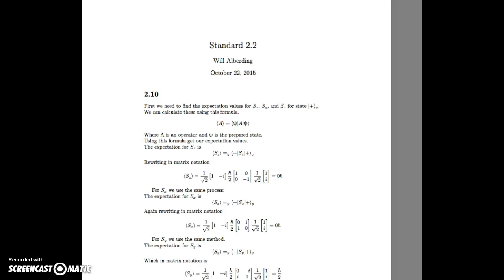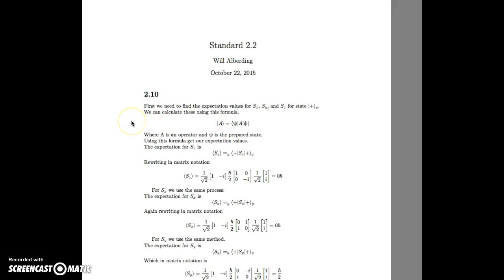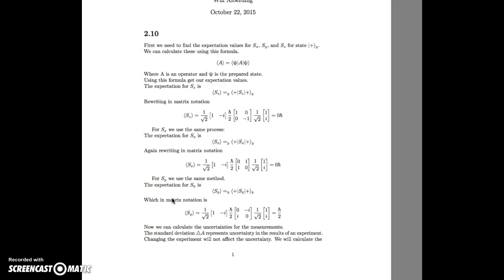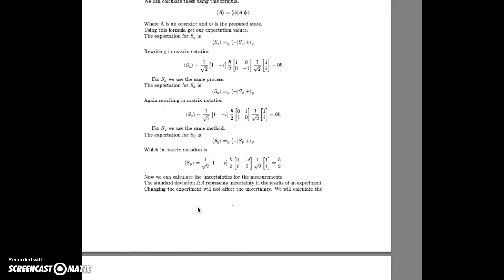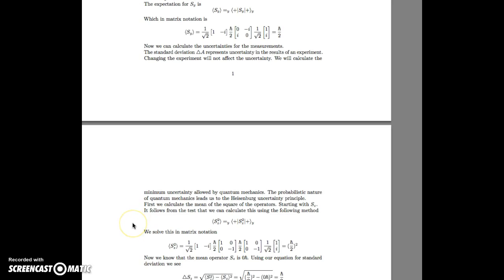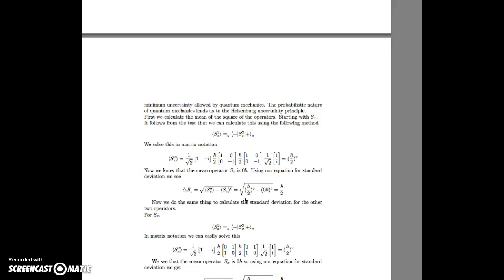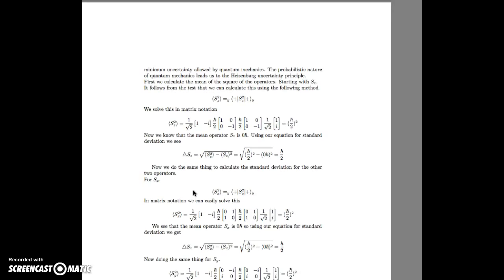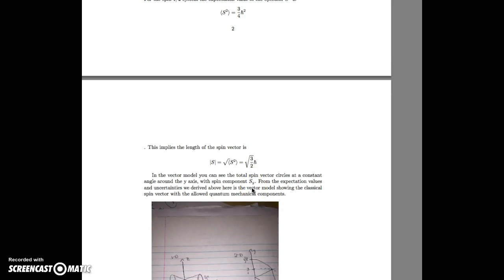Standard 2.2 try 1